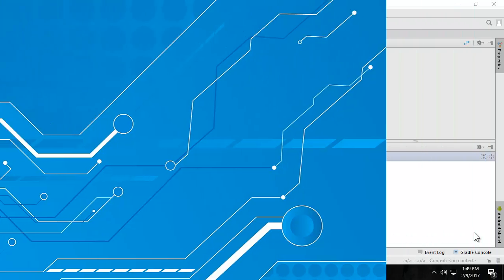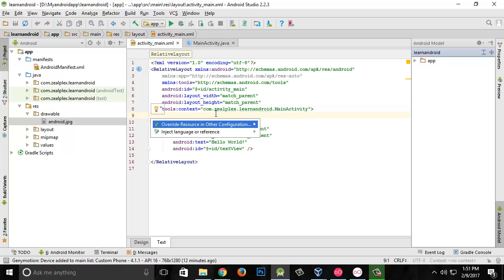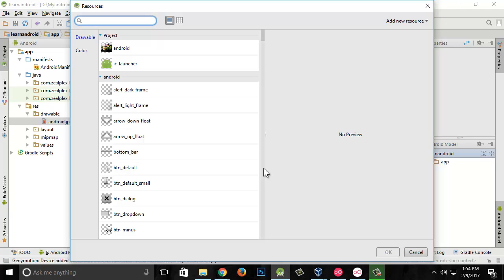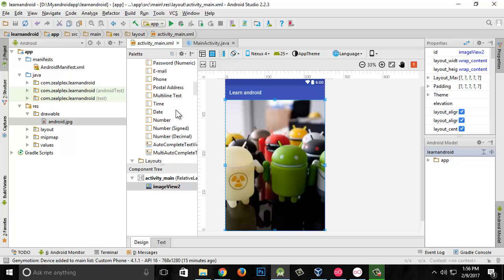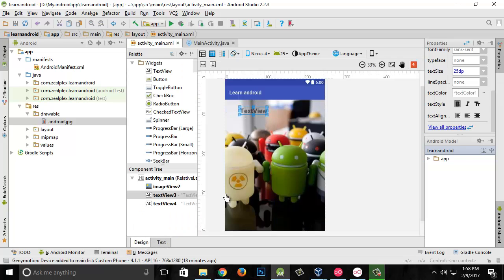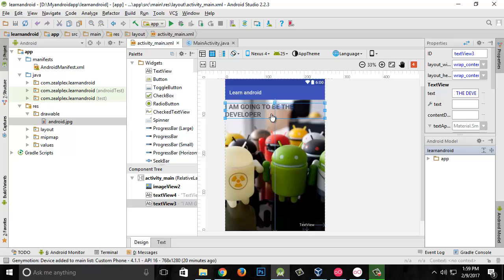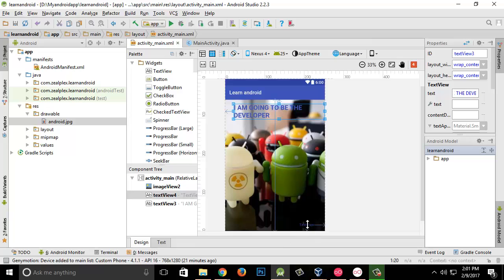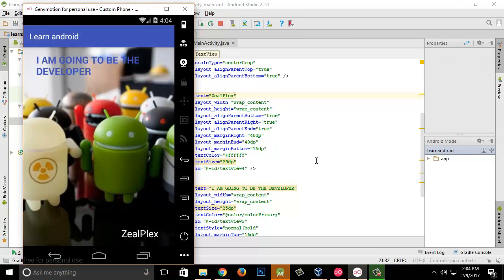android app development tutorial for beginners Part10 Image App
In this Video I am Going to Teach You to create One Screen app
So I hope After Watching this Video You will be Able to Build all kind Of Screen app In android Studio
So This Is first Card App Build For Using only xml and Making App Using Android studio

If you Like it Make Sure To Comment On how you Liked My Video and Explanation